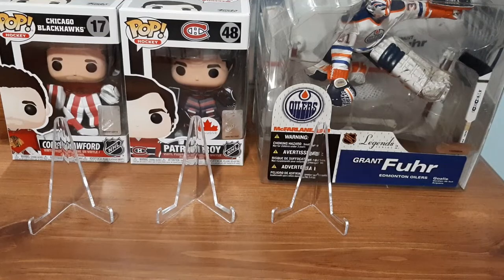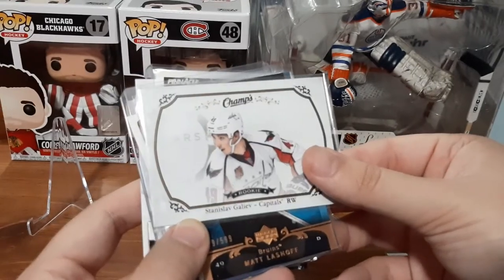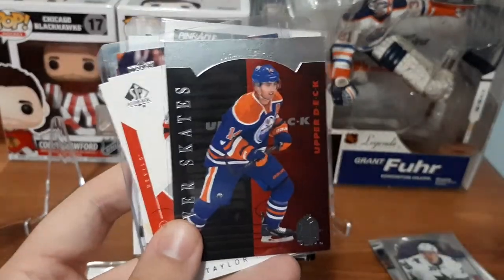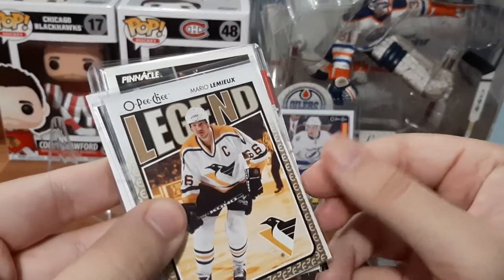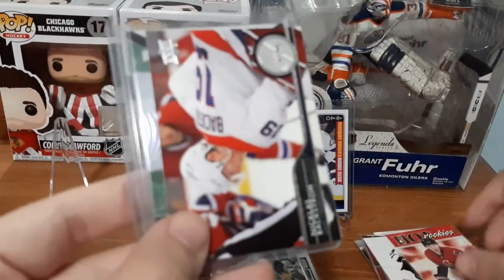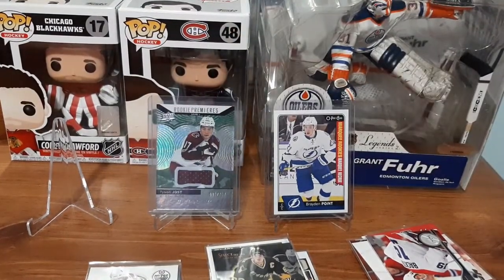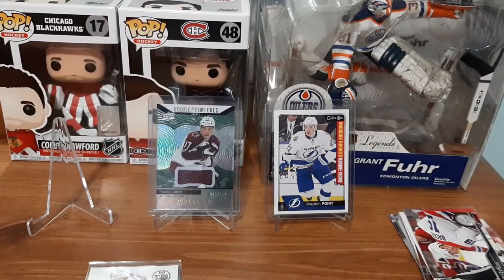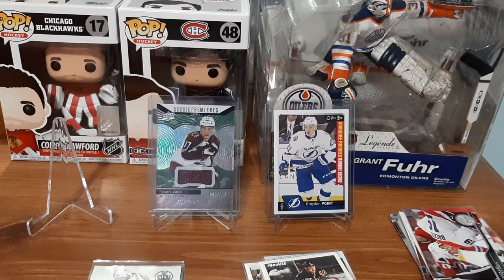MARIO LEMIEUX CARDS INSIDE EBAY HOCKEY CARD MYSTERY PACKS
Great find inside ebay mystery packs today! Great additions to my collection!